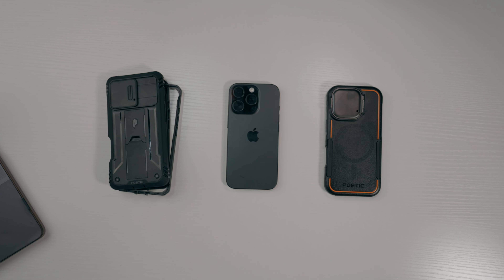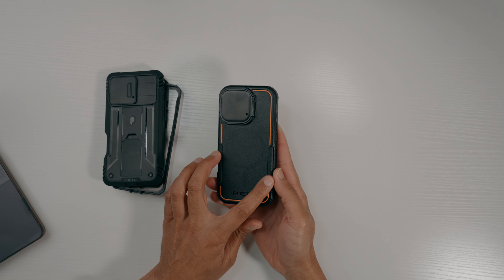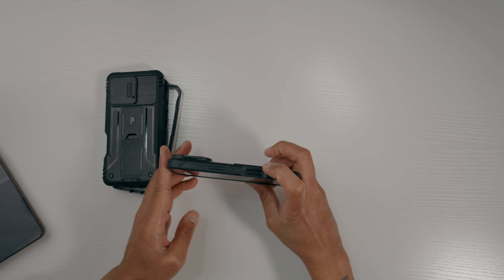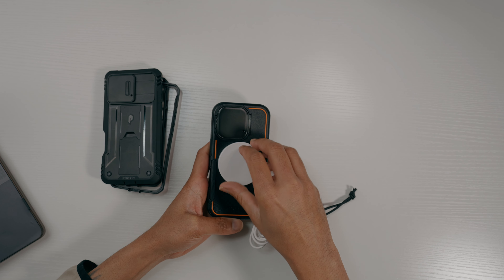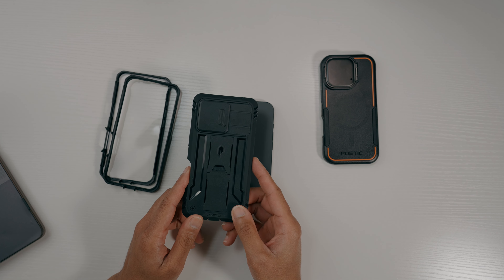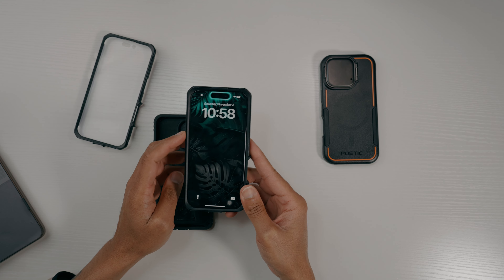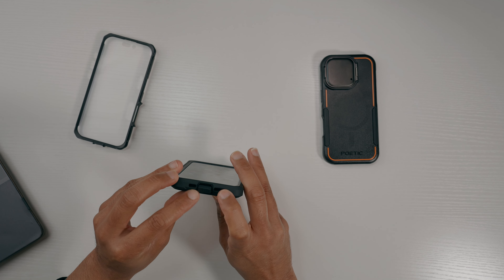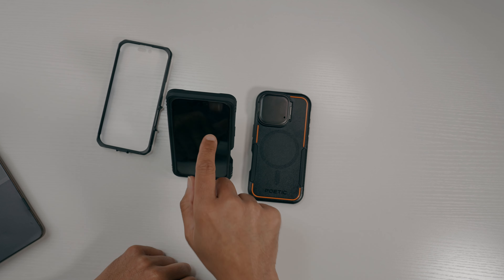iPhone 16 Pro Poetic Cases Review Revolution & Neon Cases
If you’re looking for a reliable and versatile case with MagSafe capabilities, the Poetic Neon Case for iPhone 16 Pro combines drop-tested durability with modern conveniences. Engineered with dual-layer protection and built-in non-slip grip, the Neon case provides a slim but highly protective profile, allowing for both impact resistance and comfortable handling.

Featuring a sturdy zinc alloy stand integrated into the camera cover, this case ensures your camera lens is secure when not in use. The strong MagSafe ring embedded in the back allows compatibility with MagSafe chargers and accessories, keeping your iPhone 16 Pro ready for a seamless charging experience. Designed with everyday use in mind, the Poetic Neon is ideal for users who want functionality, sleek design, and security for their devices.

These Poetic iPhone 16 Pro Cases offer versatile options tailored for durability and performance, whether you’re navigating the outdoors or working in an office. With high-grade materials, intelligent design, and features that add convenience to daily use, these cases from Poetic meet the varied needs of today’s iPhone 16 Pro users. Choose the Poetic Revolution for extreme protection or the Poetic Neon for everyday functionality with MagSafe integration, and elevate your iPhone 16 Pro’s protection and style.